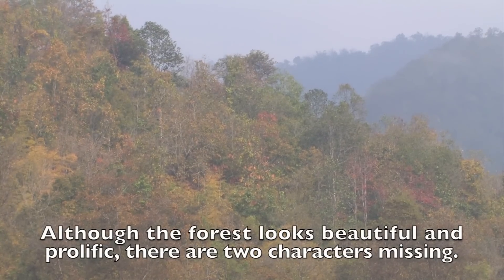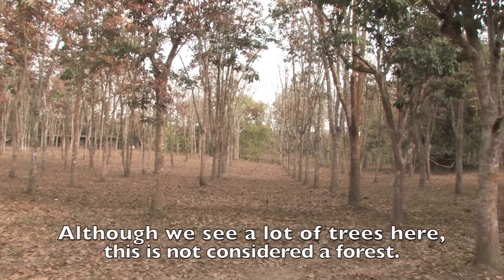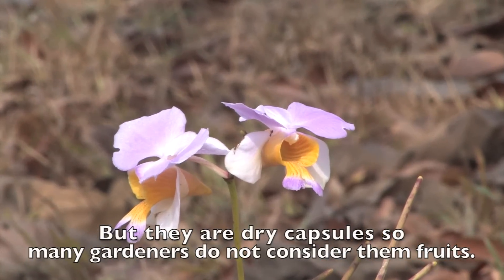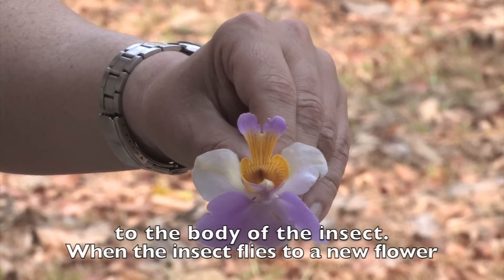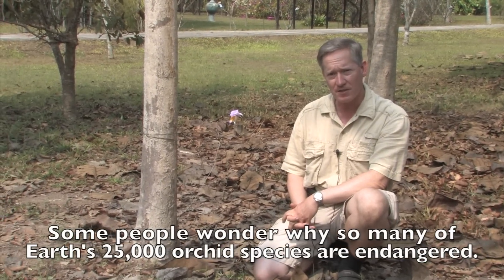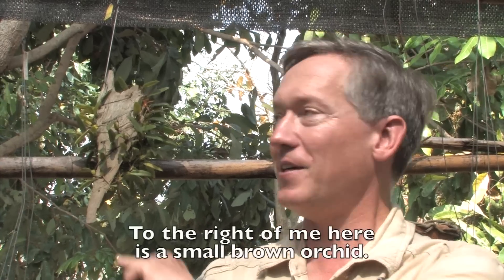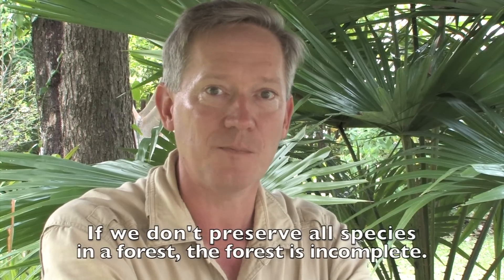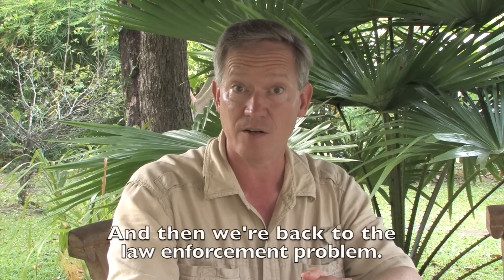Endangered Orchids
Dr Eric Danell explains why some orchid species are endangered in Northern Thailand and what is necessary to protect them.